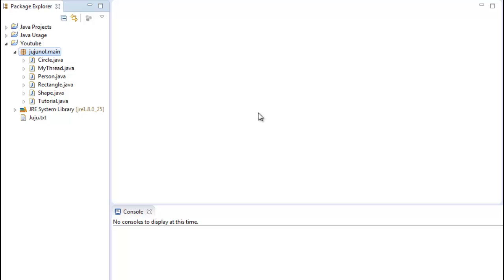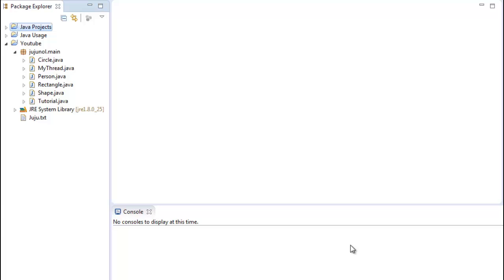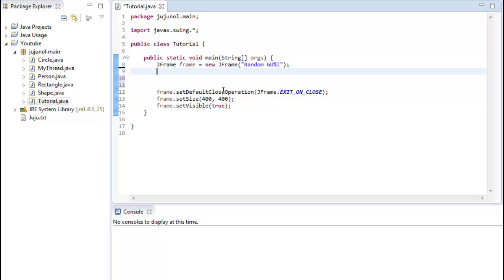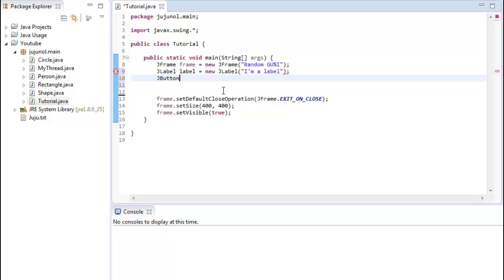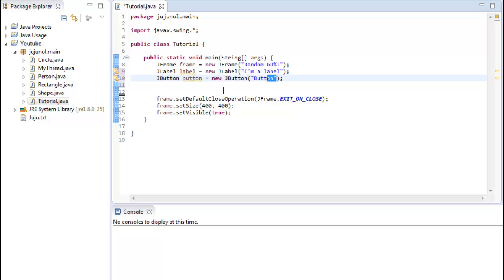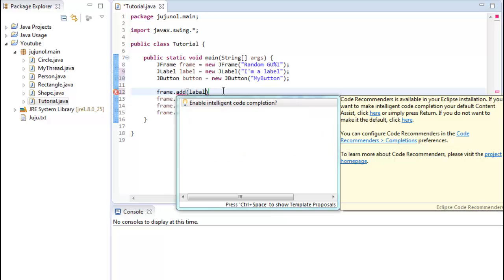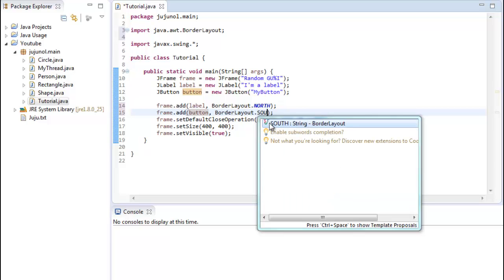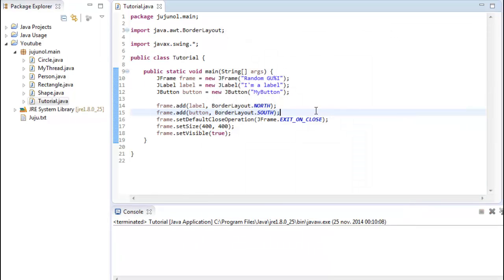Java Programming Tutorial 30 - Using BorderLayout and Buttons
In this tutorial we learn how to put things on the border using a layout. Because our buttons can't get across the border.. yet.